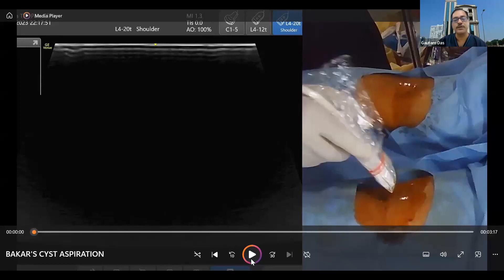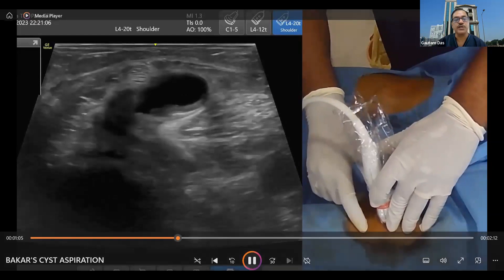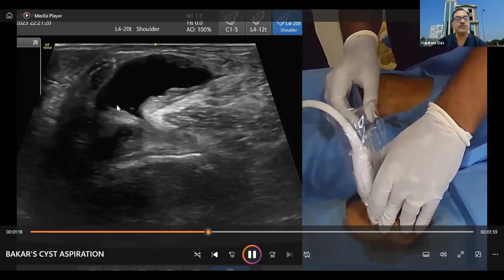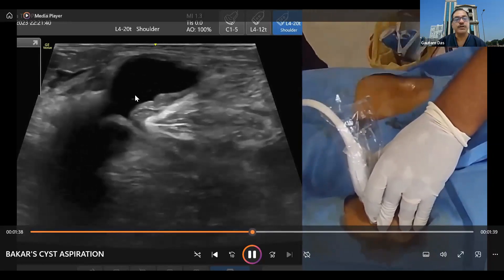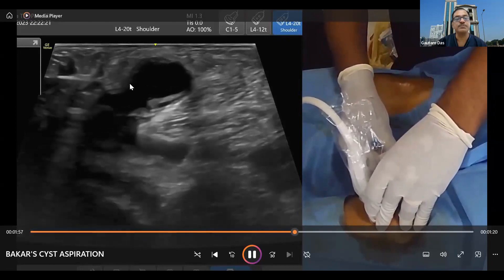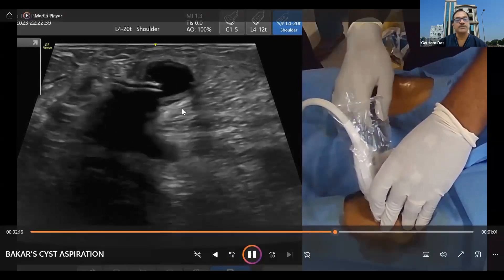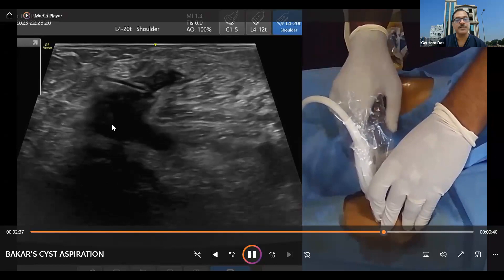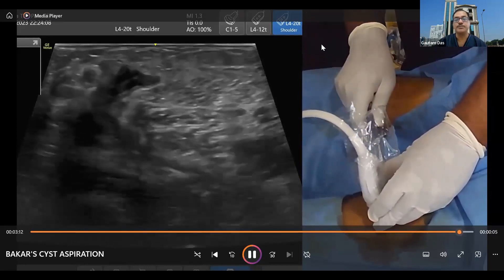👨‍⚕️ Ultrasound-Guided Baker Cyst Aspiration: A video demonstration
🌟 Welcome to our educational platform dedicated to advancing pain medicine! In this in-depth video. We shall demonstrate Ultrasound-Guided Baker Cyst Aspiration. 🌐

📘 This tutorial is an invaluable resource for medical professionals looking to broaden their understanding of pain management techniques.

🎓 Whether you're a medical student, resident, or practicing physician, join us on this educational journey to refine your ultrasound-guided skills and elevate your proficiency in managing Baker cysts. Don't miss the chance to learn from a pioneer in the field!

🔗 Connect with our community and stay updated on future courses and discussions by joining our Facebook group dedicated to academic excellence in pain medicine. Let's advance together! 💬👥